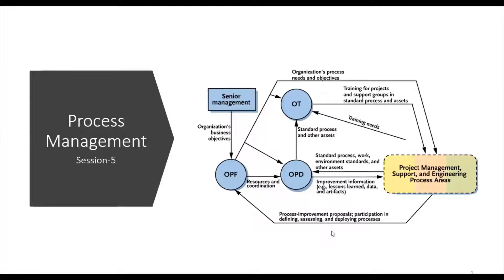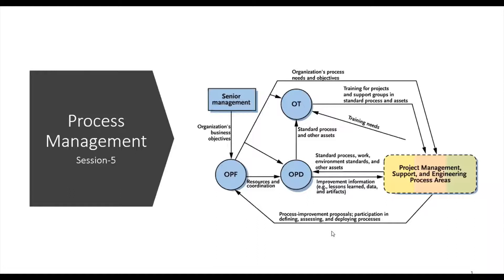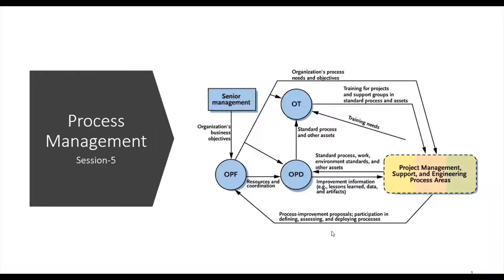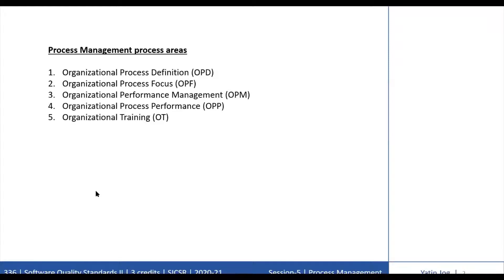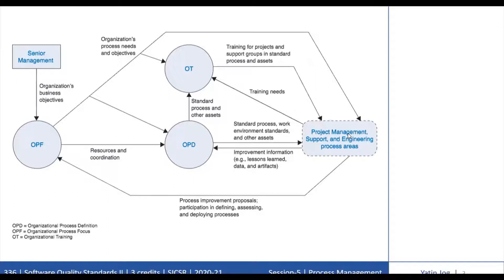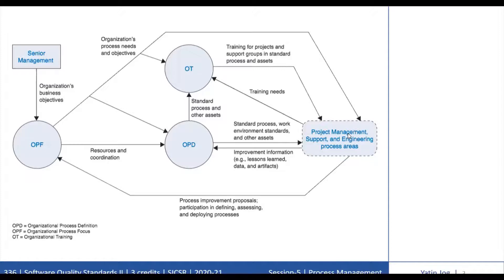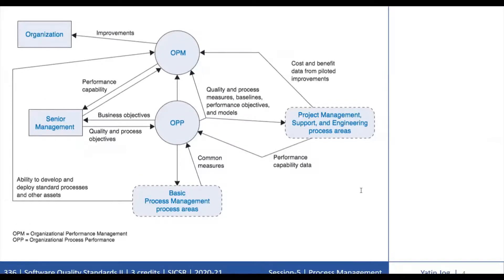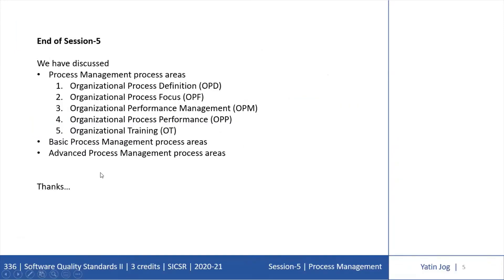CMMI Process Area - Organizational Process Management (OPD, OPF, OPM, OPP, OT)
Software Quality Standards
CMMI Process Area
Process Management

Process Management process areas
Organizational Process Definition (OPD)
Organizational Process Focus (OPF)
Organizational Performance Management (OPM)
Organizational Process Performance (OPP)
Organizational Training (OT)

Basic Process Management process areas
Advanced Process Management process areas